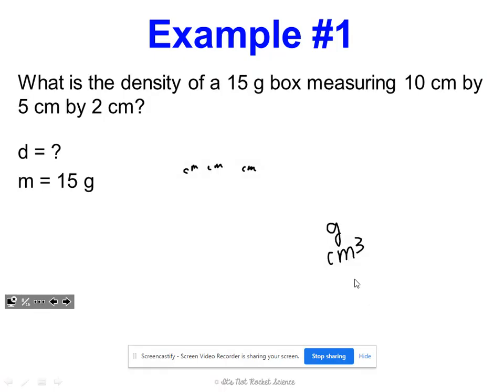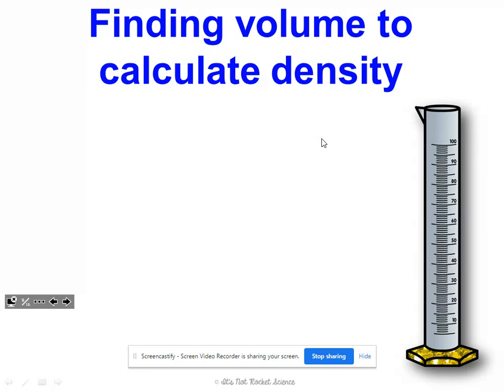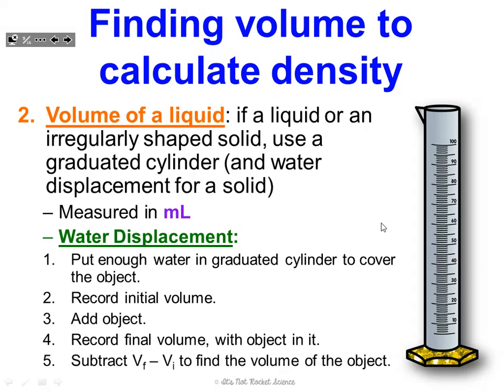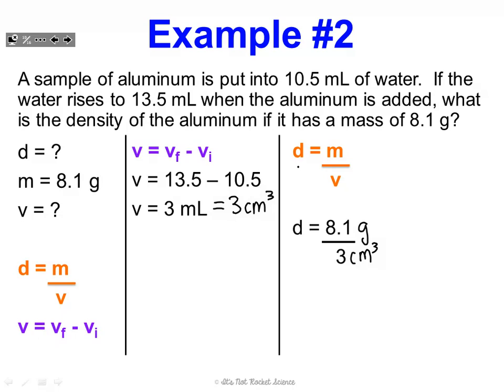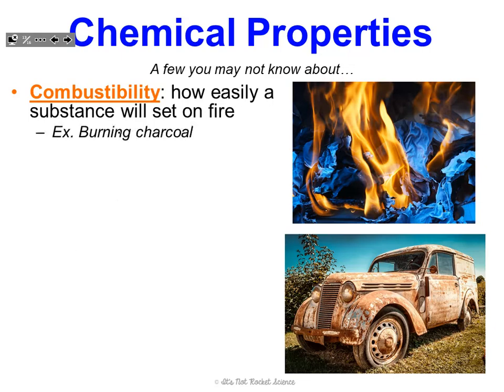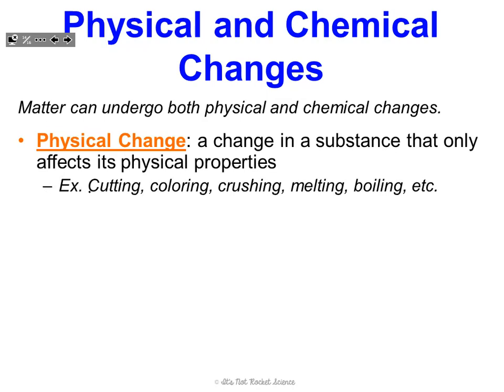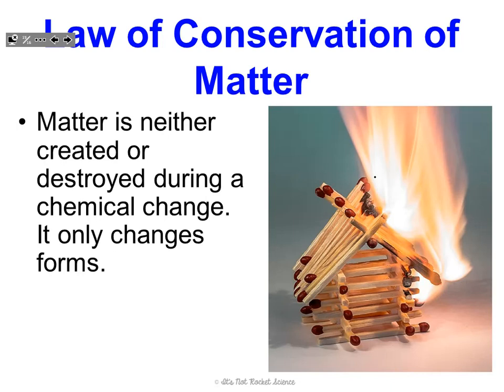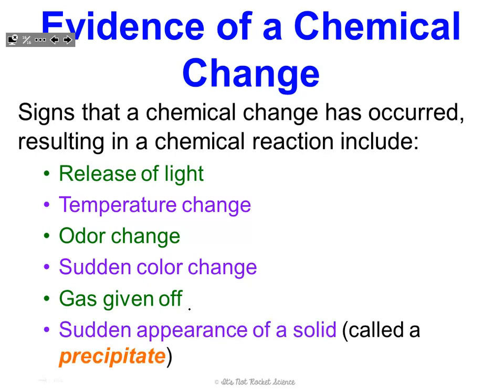Page 8-10 notes